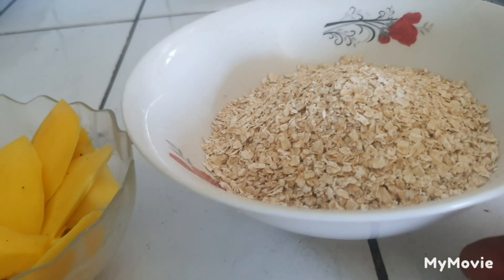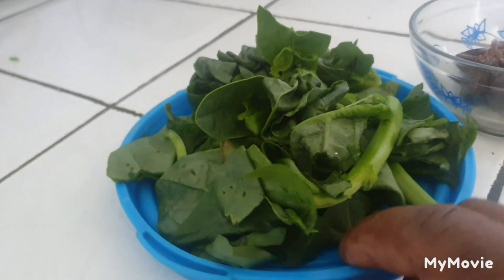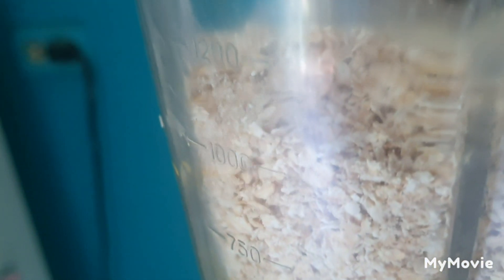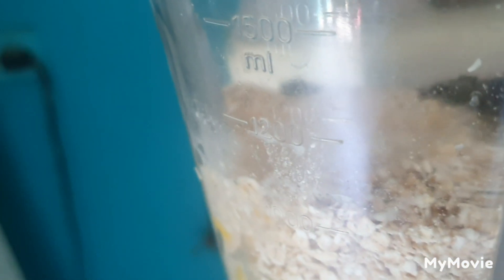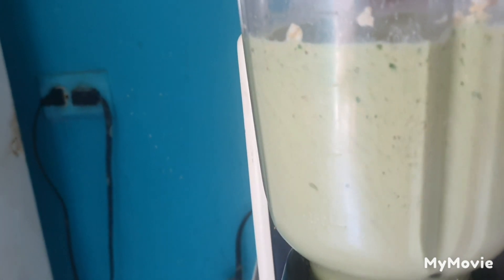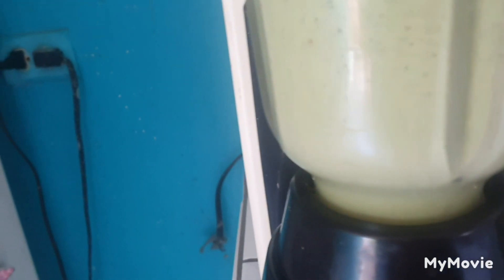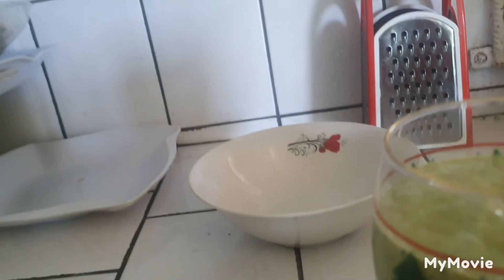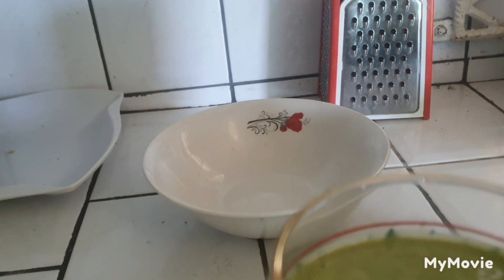drinking mango smoothie